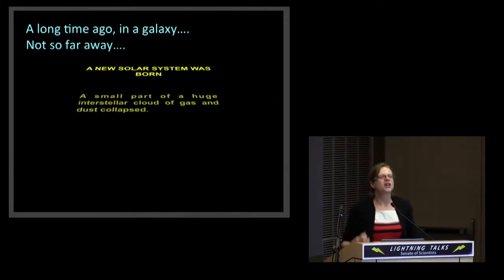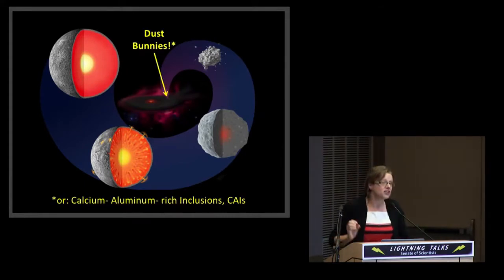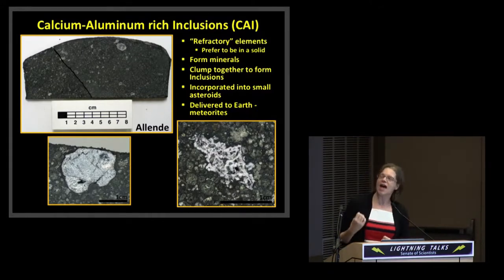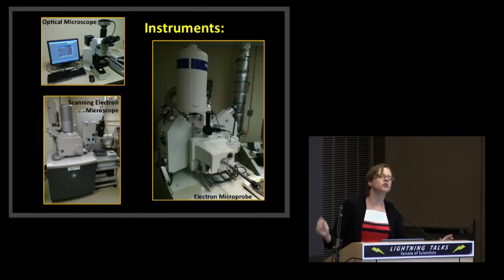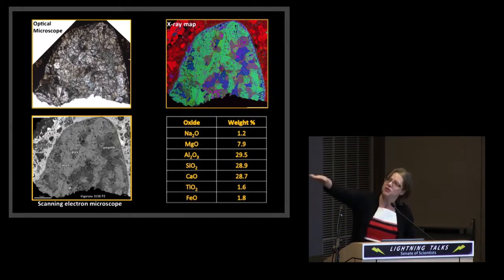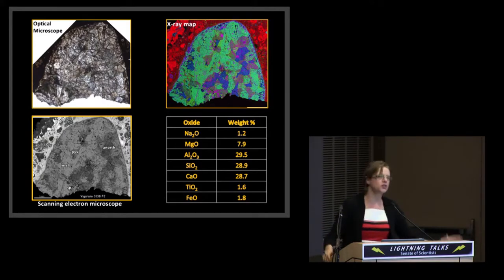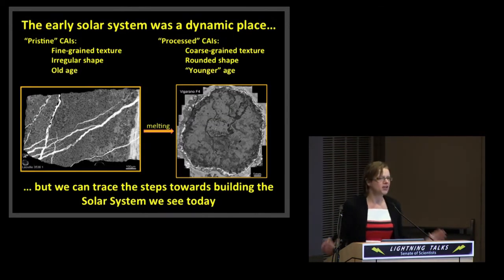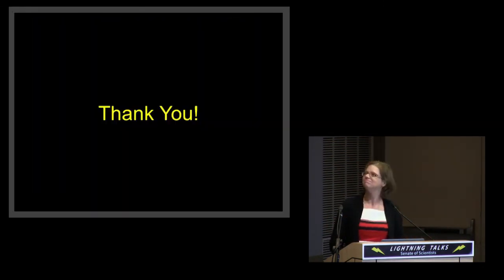The Solar System’s First Dust Bunnies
You wouldn’t find these dust bunnies under your bed! Emma Bullock from the Department of Mineral Sciences discusses how calcium-aluminium-inclusions or CAIs are studied and what they can tell scientists about the Solar System’s history.